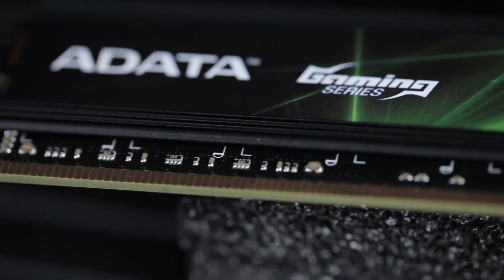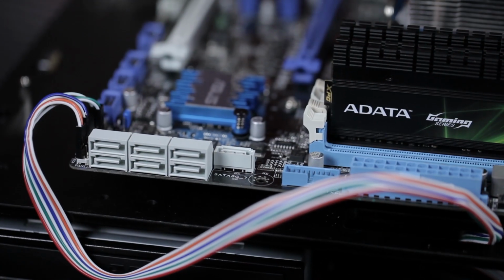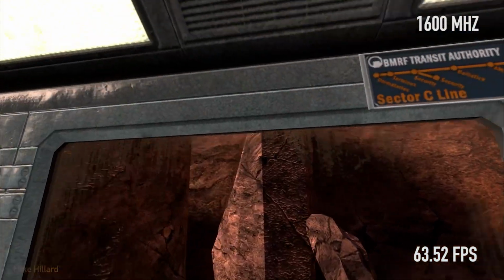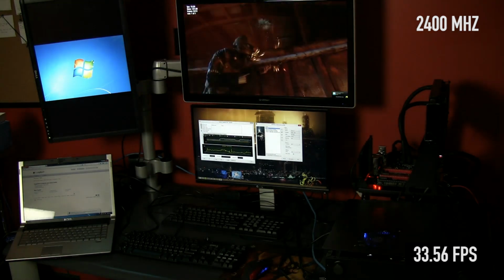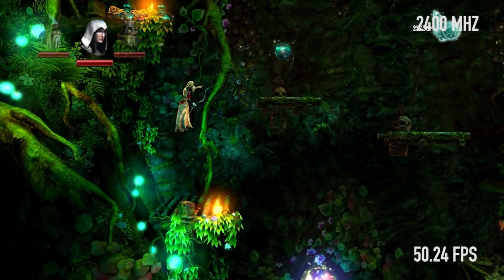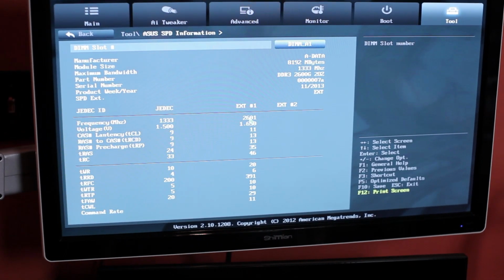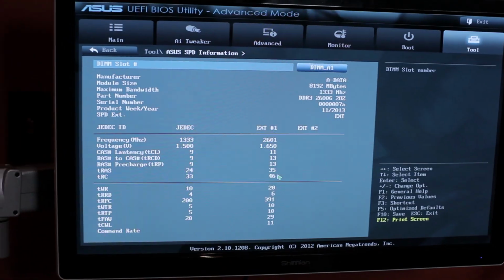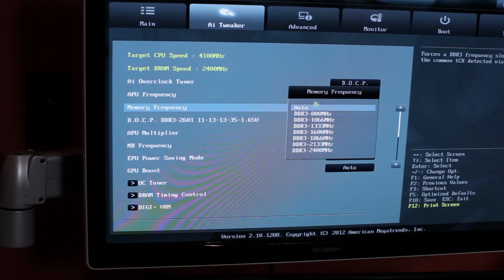AMD A10-6800K Richland Ram Speed Test - ADATA RAM - 2400 MHz VS 1600 MHz